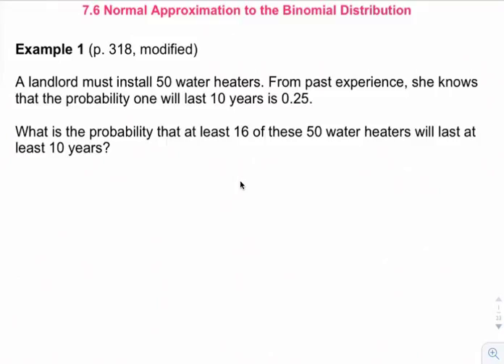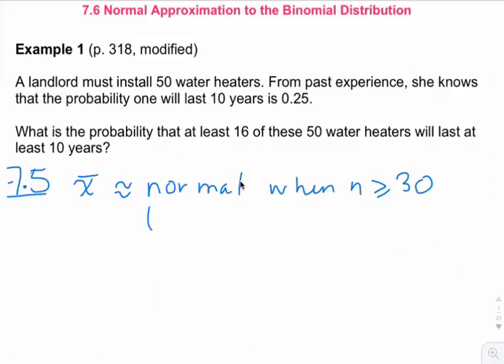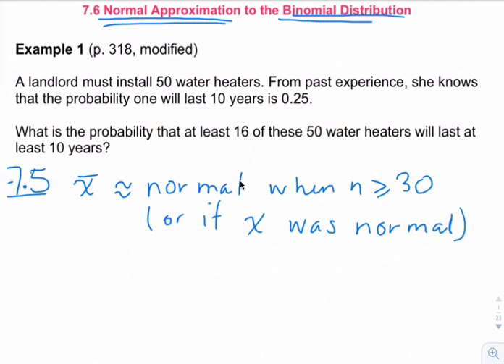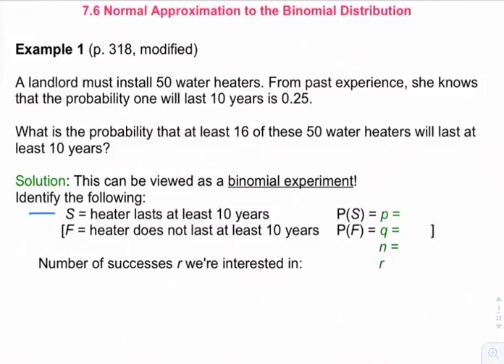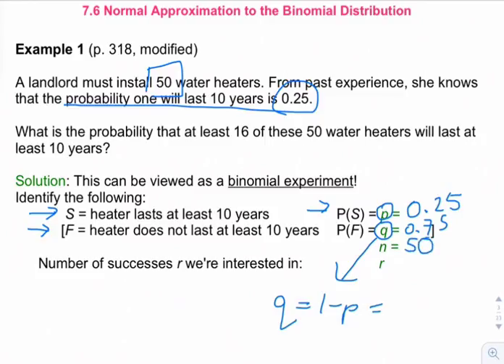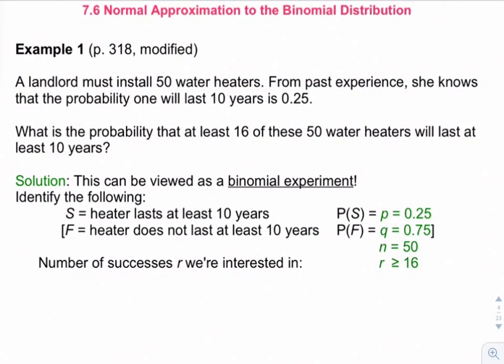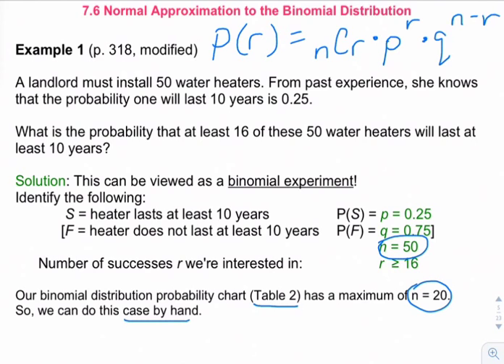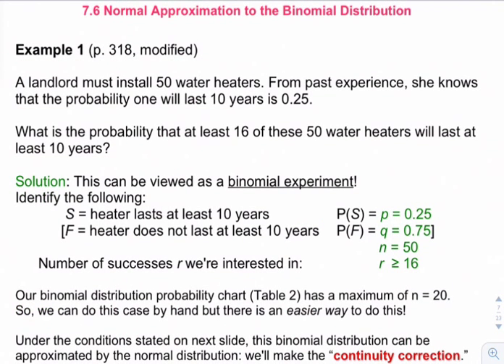7 6vid1of3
Motivating example for the normal approximation of the binomial distribution. Our course at BCC uses Brase & Brase's "Understanding Basic Statistics"